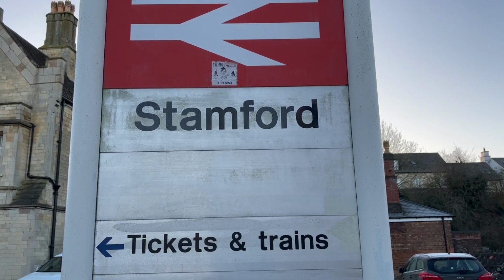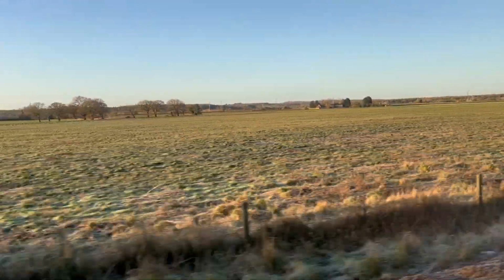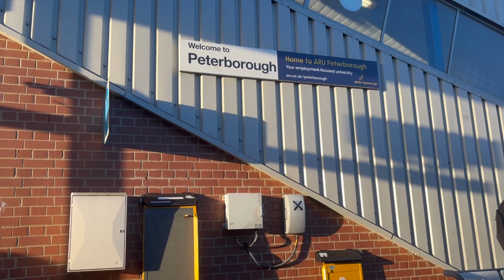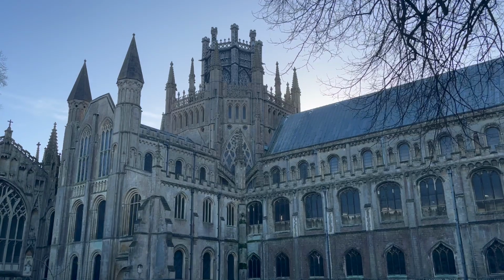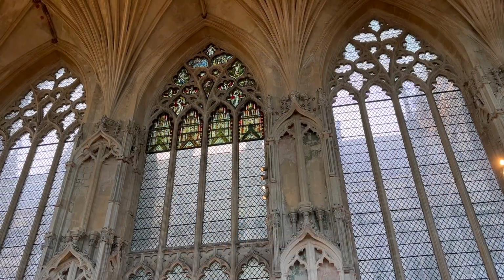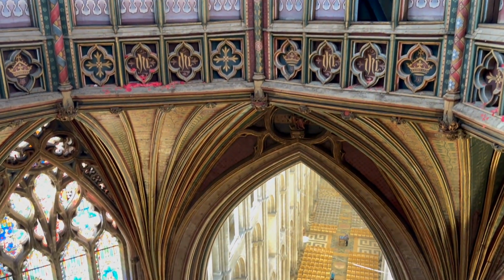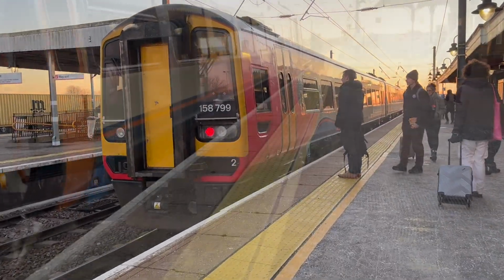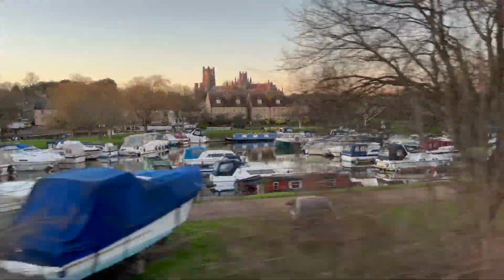Exploring Ely: A Train Journey to One of the UK's SMALLEST Cities!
Join me on a scenic winter train journey from Stamford to Ely, one of the smallest cities in the UK, nestled in the heart of the Cambridgeshire Fens. Known for its breathtaking cathedral, Ely offers a rich history and stunning architecture. I explore the city, take a tour of the incredible Octagon Tower for panoramic views and soak in the charm of this historic destination!

Further details of the trip at the end of the video!

As always, thank you to everyone who supports the channel by watching this video, I really appreciate it!